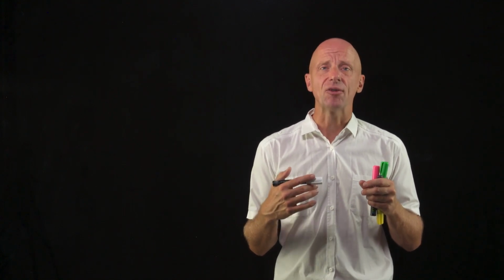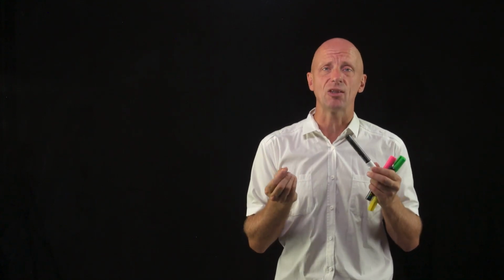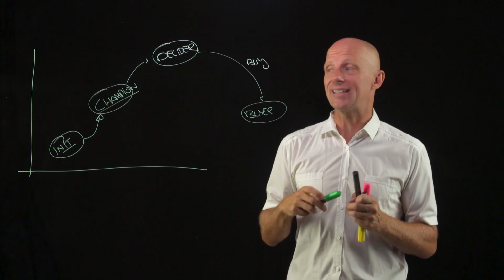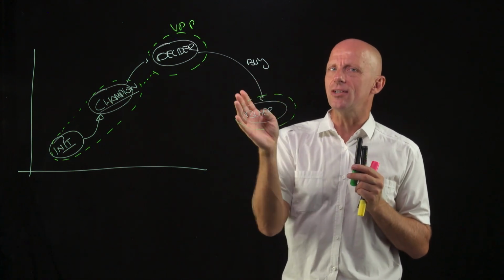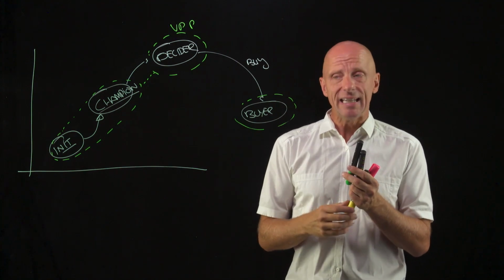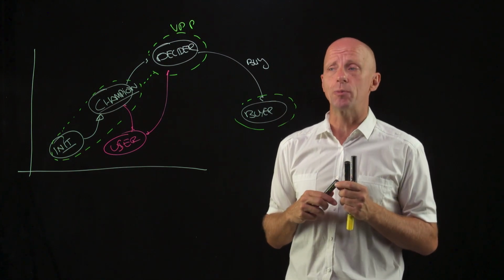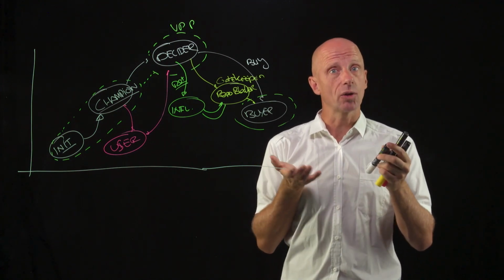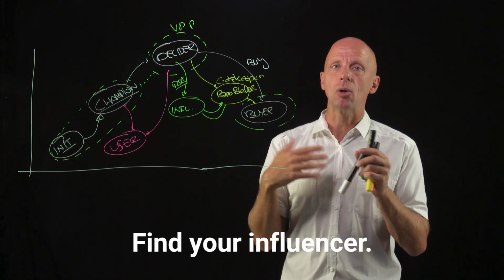Choreographing the Decision Process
In this video, we outline the decision processes for various types of decision-makers.

Learn more from WbD Founder Jacco van der Kooij on LinkedIn

About Winning By Design:
We specialize in enabling teams to succeed with Remote Selling. Our roots come from advising and collaborating with high-growth startups and mid-market SaaS companies, and we now help global enterprise organizations apply those best practices to achieve sustainable growth. Trusted by 500+ organizations around the world.